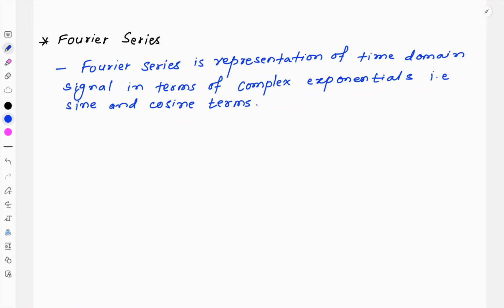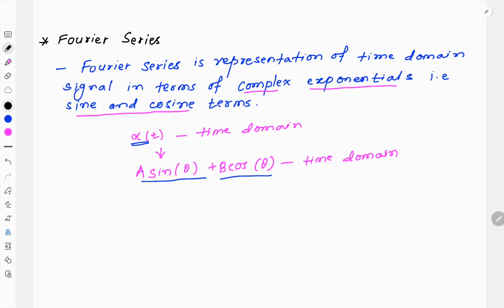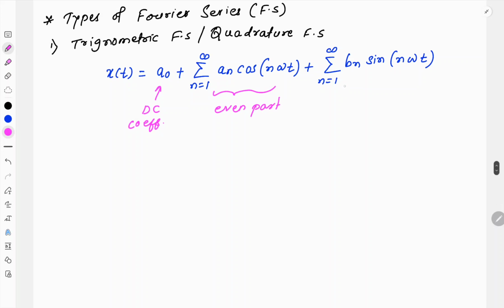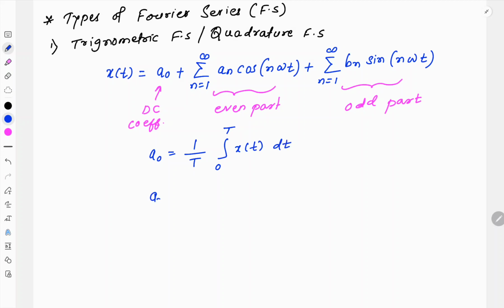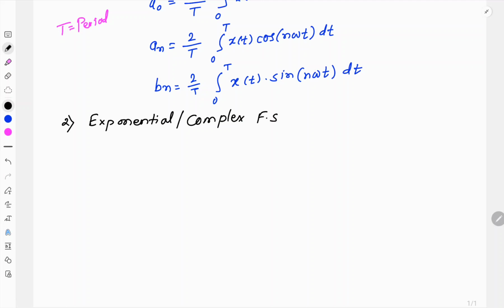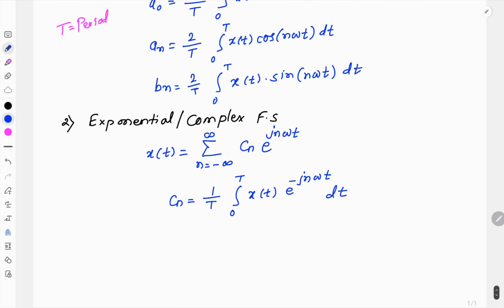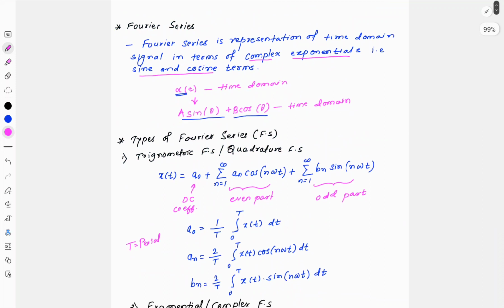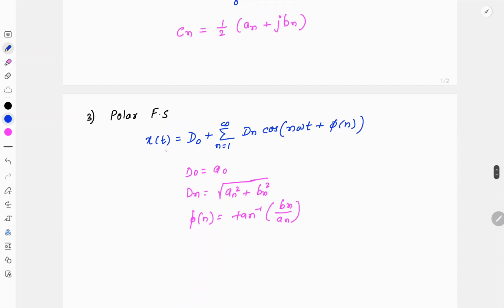3.1 Fourier Series & Types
Fourier Series & Types